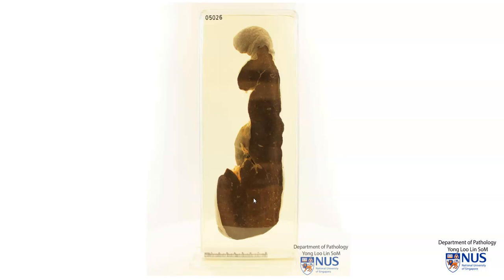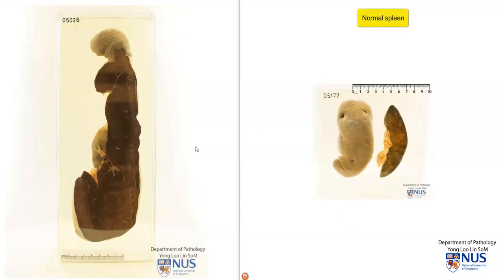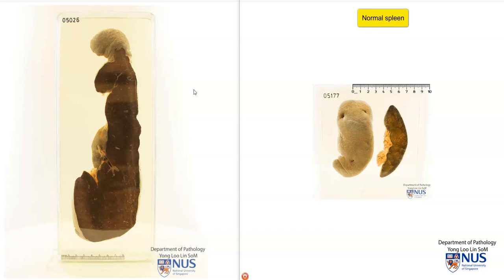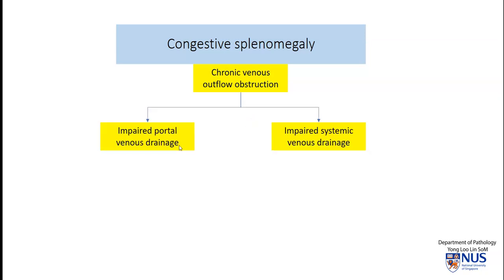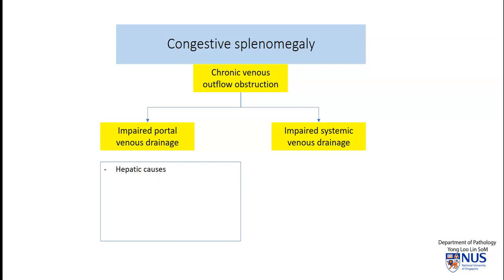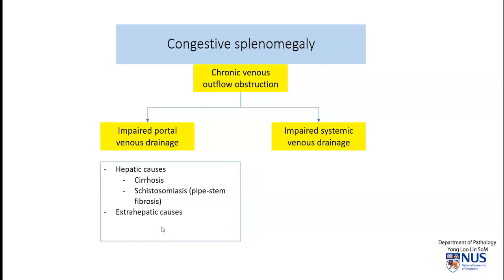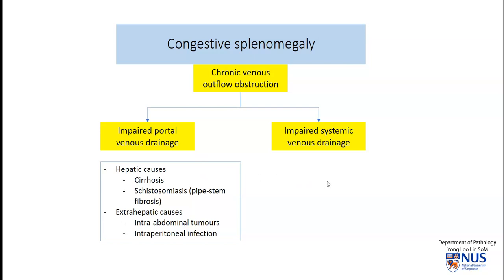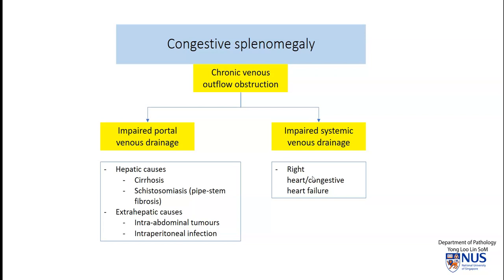Spleen: Congestive splenomegaly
Demonstration of gross features of congestive splenomegaly with brief pathophysiologic discussion.